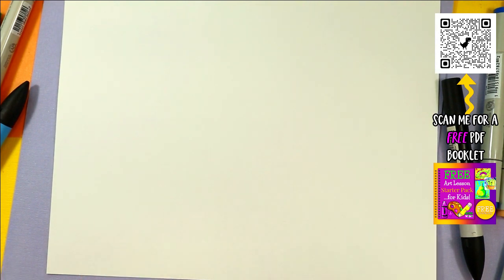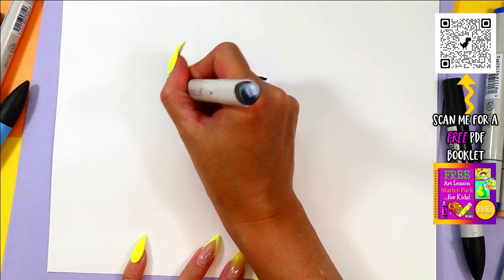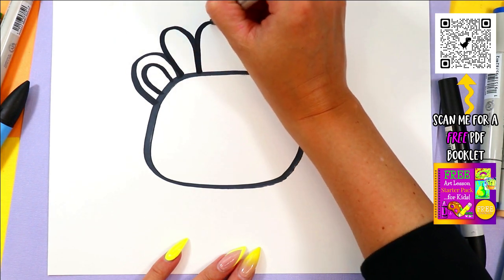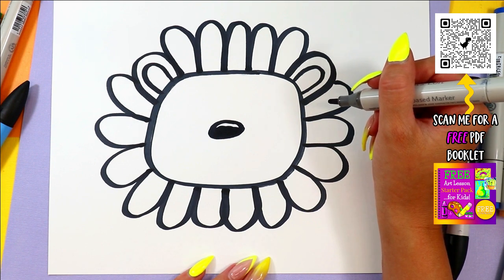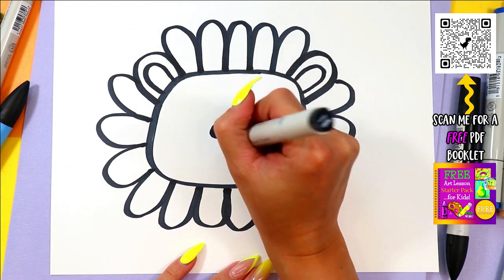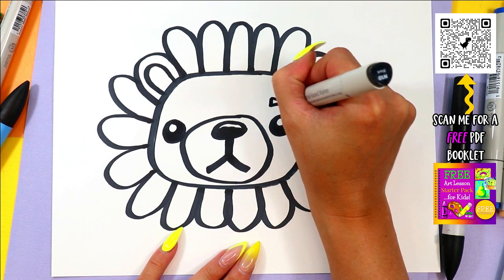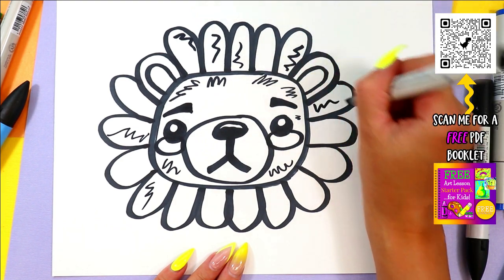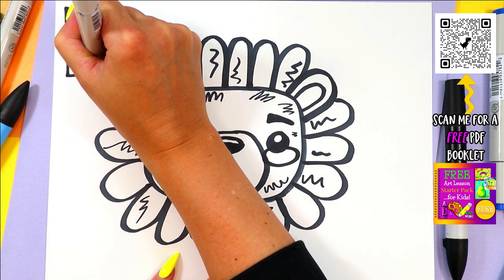Preschool Lion Drawing Step-by-Step Guide: How to Draw a Lion for Letter L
Welcome to our fun and educational video! In this step-by-step tutorial, we will show you how to draw a lion, perfect for little kids. Join us as we guide you through each stroke and teach you the basics of drawing. Not only will your child learn how to draw a magnificent lion, but they will also get acquainted with the letter "L" in a creative and engaging way. This interactive drawing lesson is designed to boost your child's artistic skills and foster their letter recognition. Let the roar of creativity begin as we embark on this exciting drawing adventure together!

4) Ms Artastic Blog | Art Education Resources & Tips:VISIT MY Art Education Blog